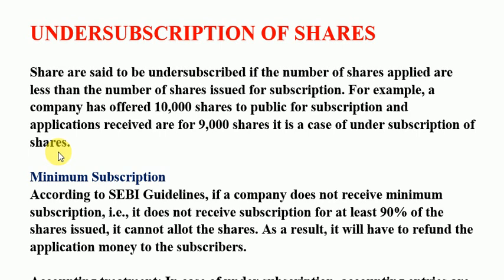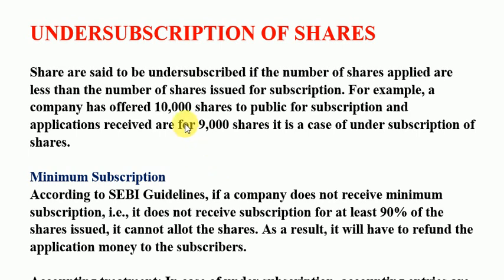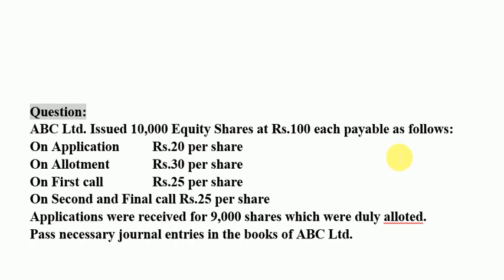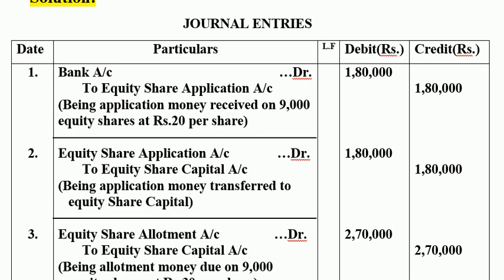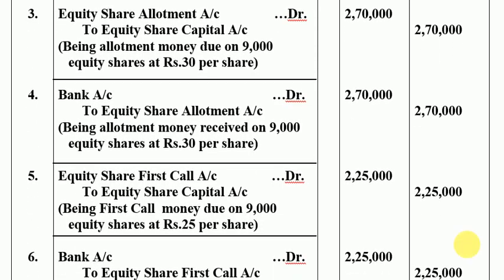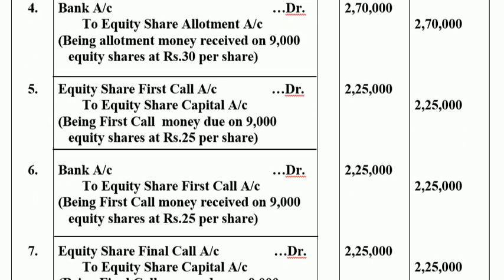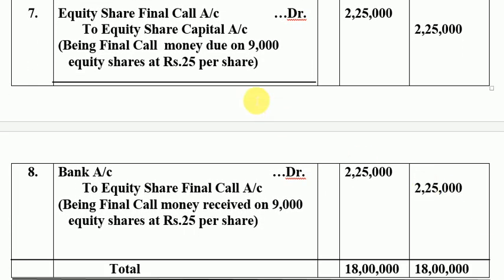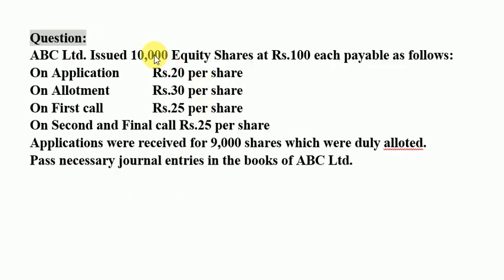Accounting for companies #3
Undersubscription of Shares